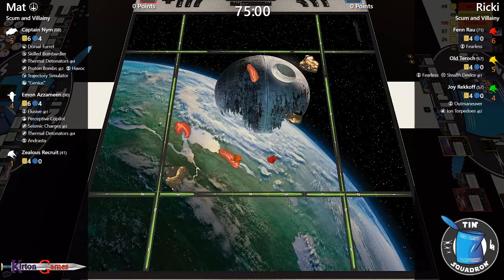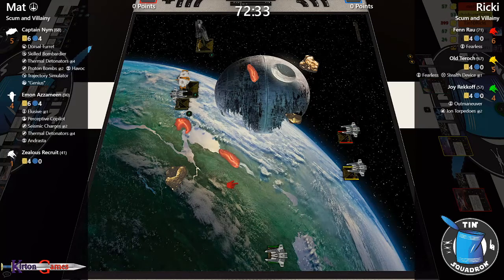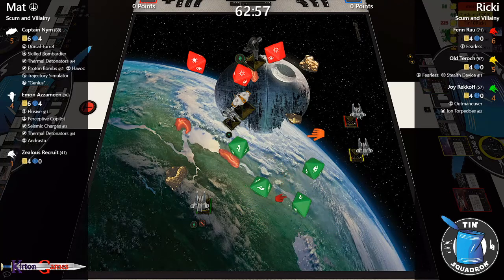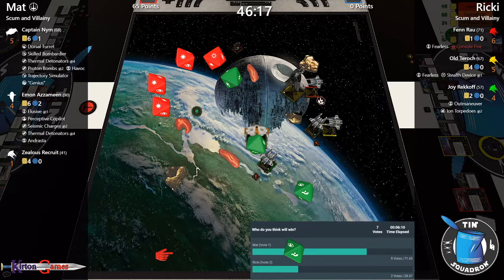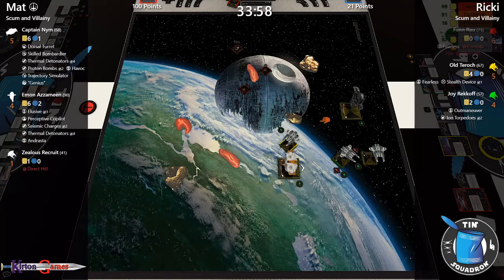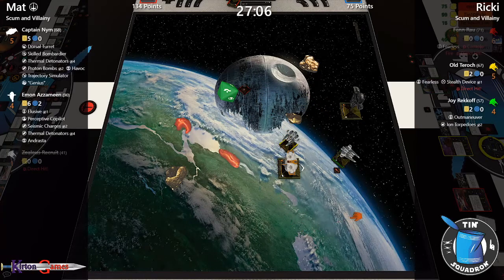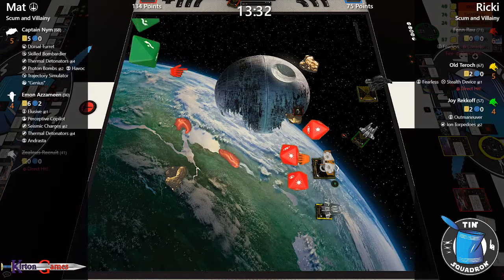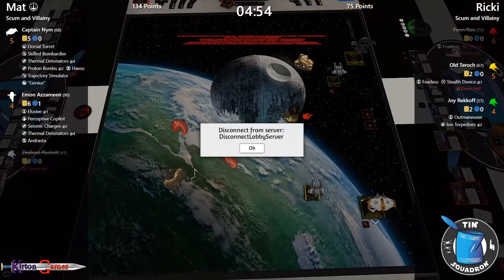Mat Vs Ricki - 23/02/21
Some Scum Vs Scum!